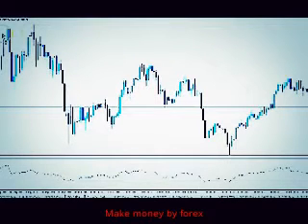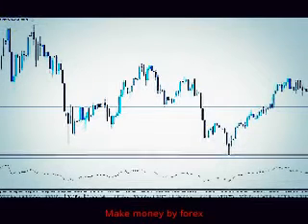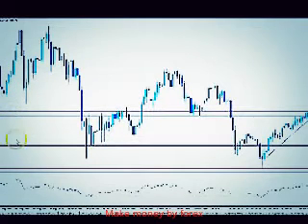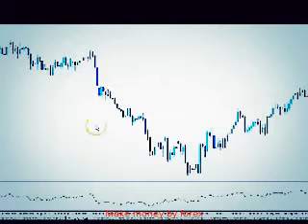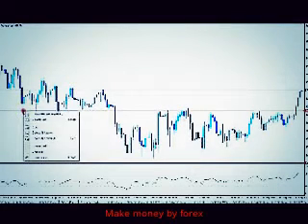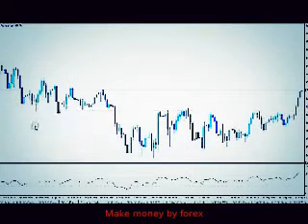Forex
Trang kiếm tiền bằng đầu tư ngoại hối (forex)